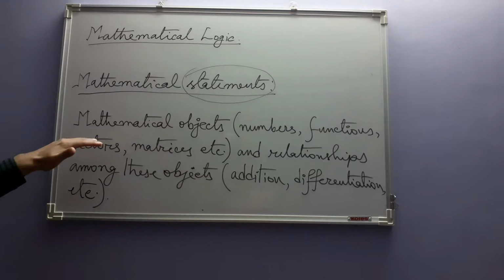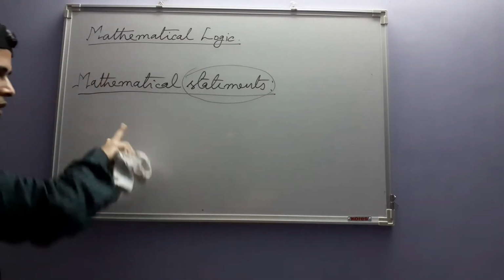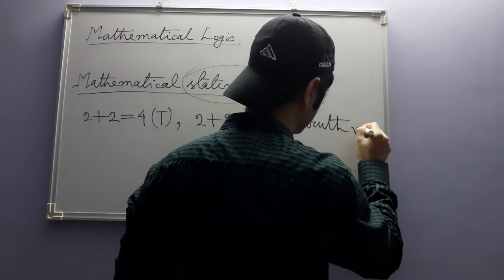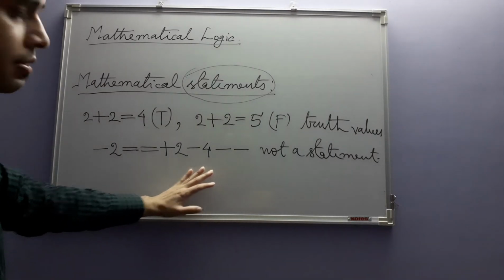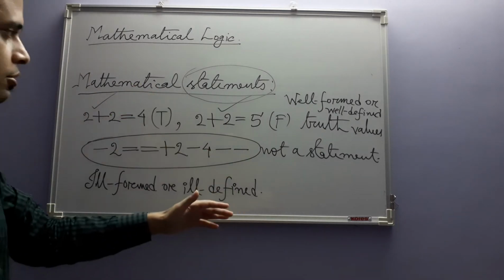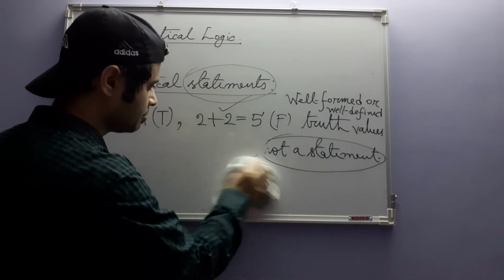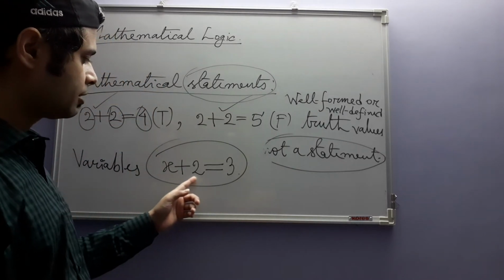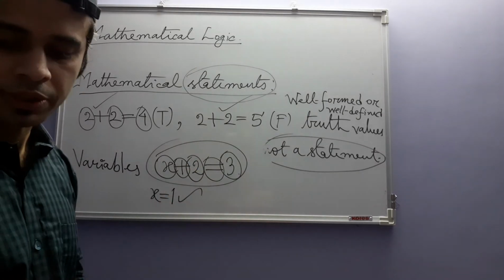Elementary Mathematical Logic (Part 4)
This video discusses elementary mathematical logic - the bare minimum needed for understanding mathematical statements. Some common confusions that arise while dealing with such statements (and ways to get around them) have been shown . It's the fourth part of the video. (It does not discuss set theory; that will be the content of future videos.)